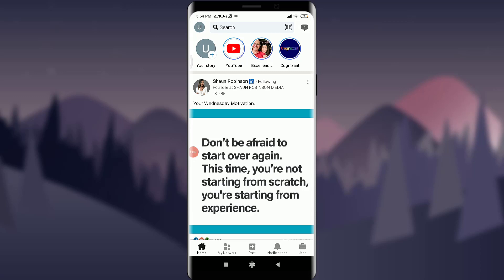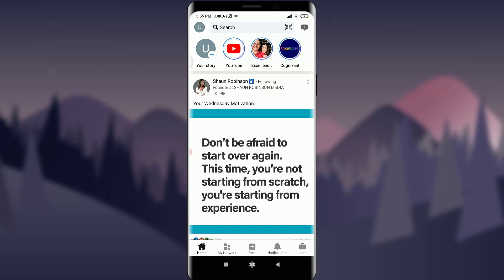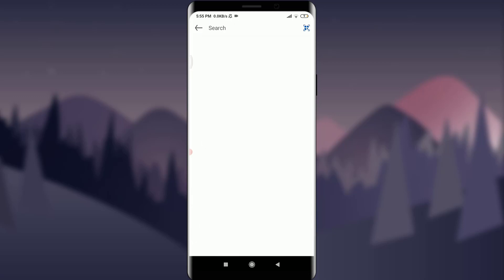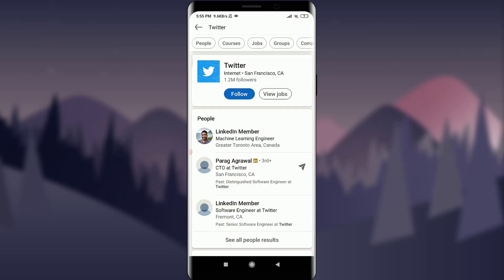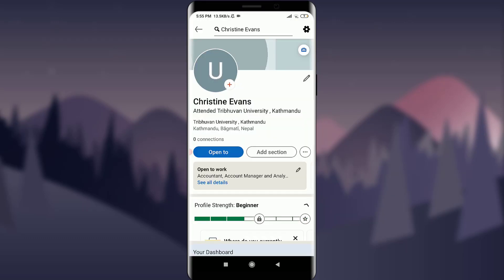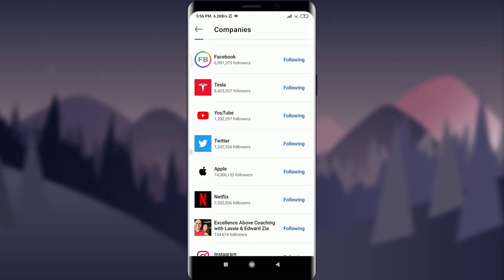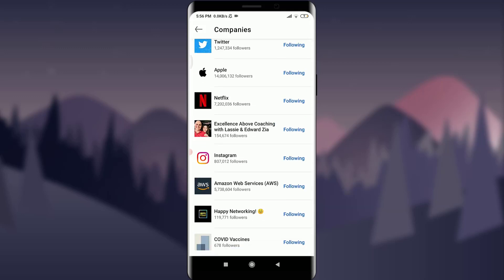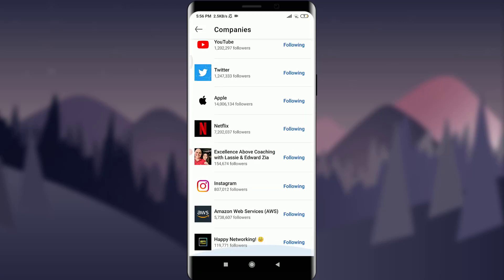How to Add / Remove Interest from LinkedIn Profile | 2021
Wanna know How to Add / Remove Interest from LinkedIn  but don't know how?
In this video I will guide you in step by step process to add and remove interest from your Linked Profile .

With the Steps below you can easily Add / Remove Interest from LinkedIn Profile
1) Firstly Open LinkedIn app in your device and make sure you are logged in
2) Tap on search option and search for any company or anyone you like, then tap on follow to add intrest
3) To make sure you have followed tap on top left and open your profile then scroll down and you have a option of intrest tap on it and you may see various page you have followed
4) To Remove Intrest or unfollow, Tap on Following to remove Intrest or Intrest

So, in this few simple steps you can successfully Add / Remove Interest from LinkedIn Profile.